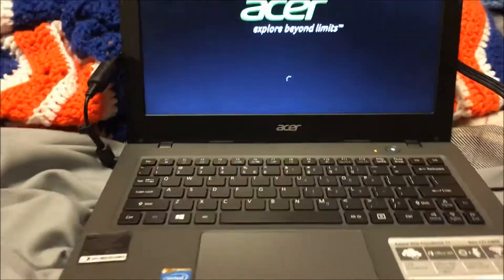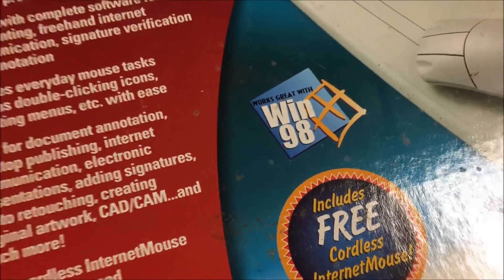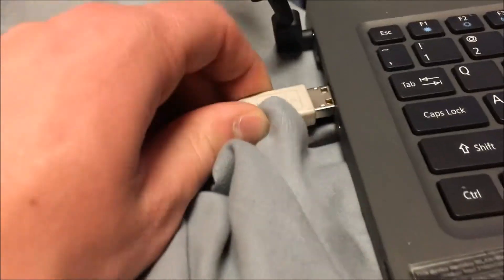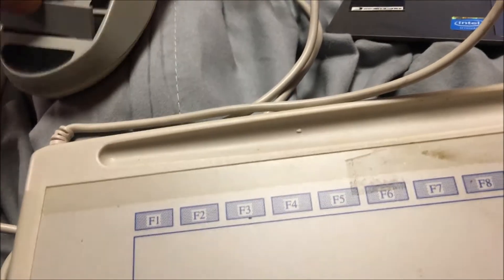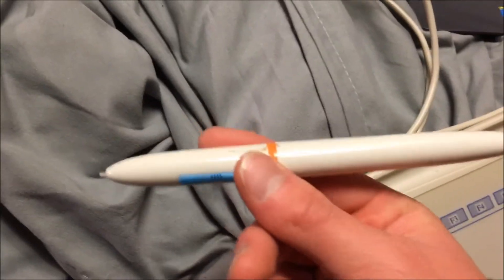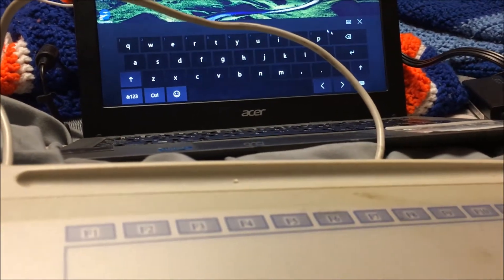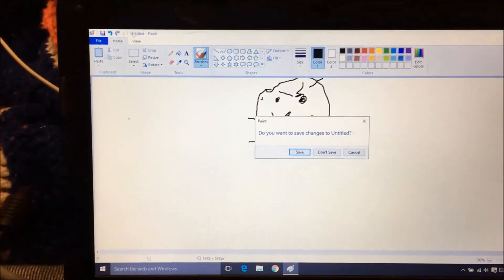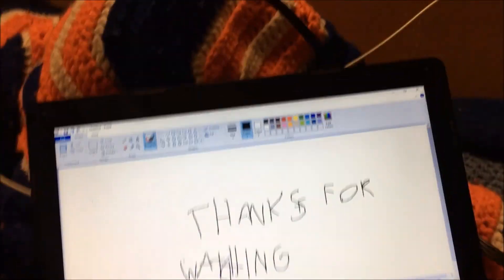Will a Windows 98 Drawing Tablet Work on Windows 10?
Vintage (Windows 98) Aiptek Hyper Pen 8000 USB Drawing/Writing Tablet I got at a yard sale a while ago. Windows 10 has annoyed me a lot in the time I've used it. From bloatware that slows down the whole computer upon running, microphone compatibility issues, and worst of all, an updating system that turn a startup into an hour and a half process. But there's one thing I can give it credit for, and that's its skill at making even the most obscure peripherals work without requiring the user to hunt down a driver.